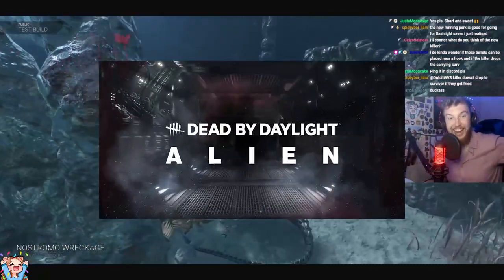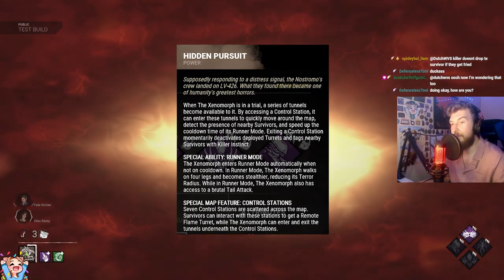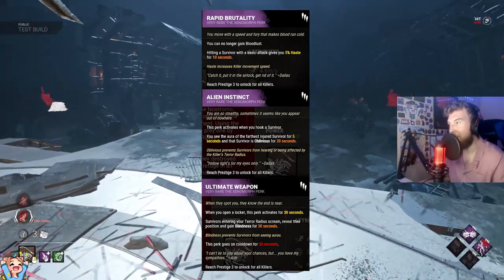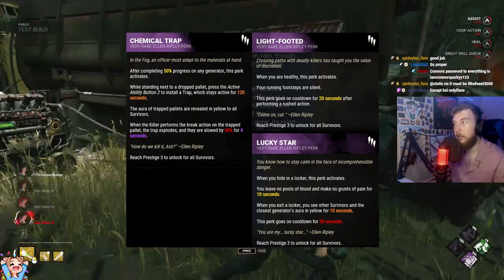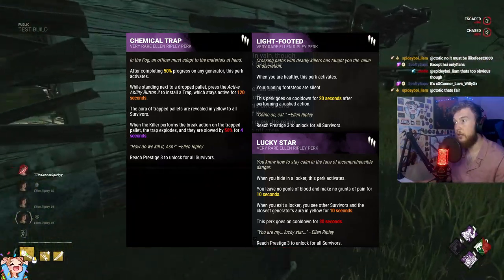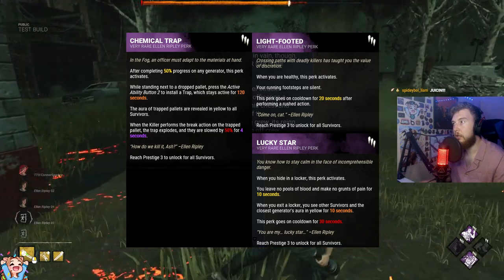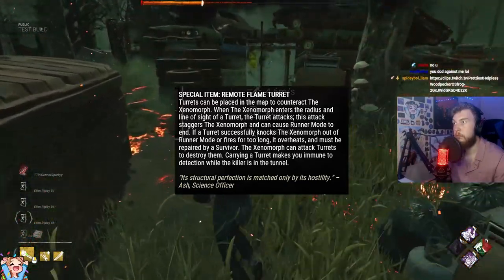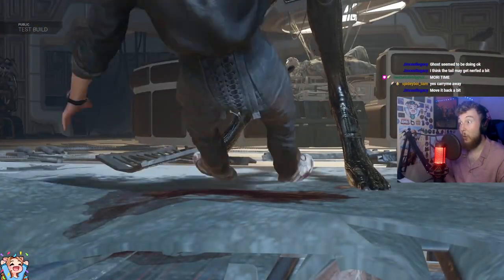DBD Alien DLC - Everything you need to know! (Mori, Perks, Power, Map) - Dead By Daylight PTB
This is EVERYTHING you need to know about the NEW Alien DLC on Dead By Daylight! Ranging from Xenomorph to Ellen Ripley, this video covers the mori, perks, power and map for the new DBD DLC!

I'm live on Twitch most days!

If you read this you'll CJ Tech the next killer you see